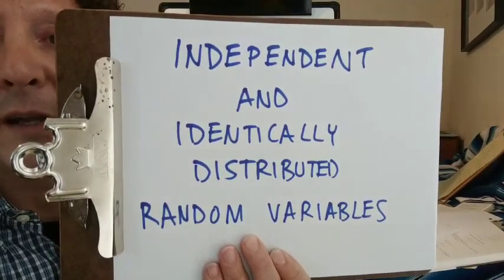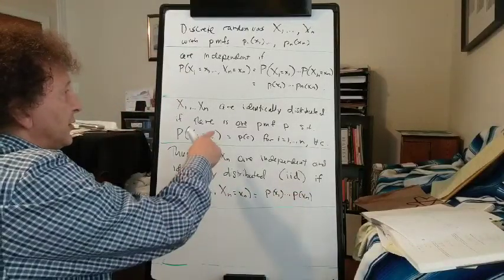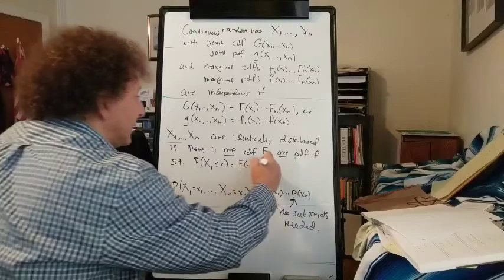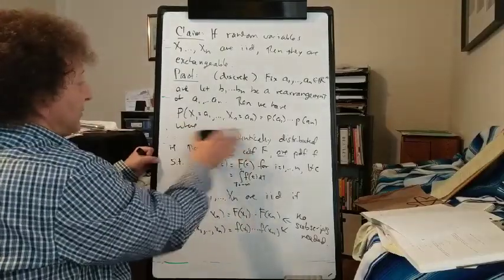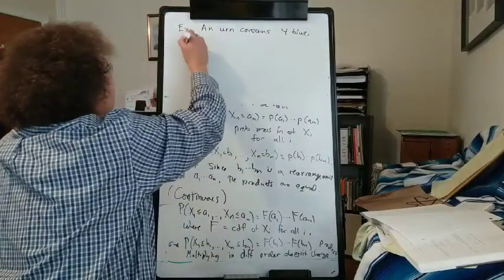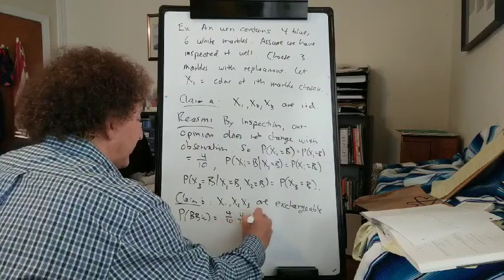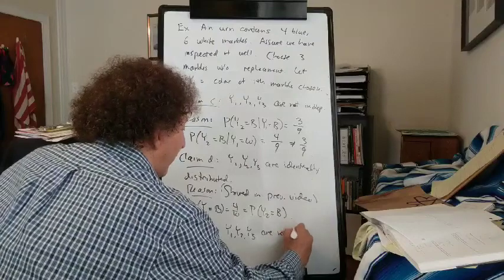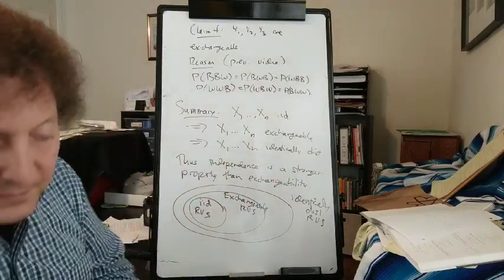MATH 263 Week 11 Lesson 6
Independent and identically distributed random variables